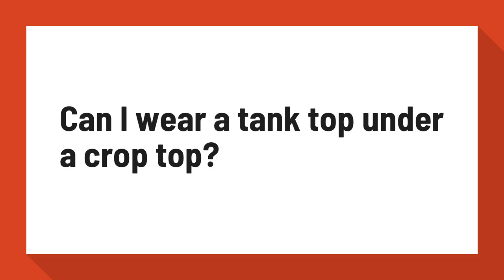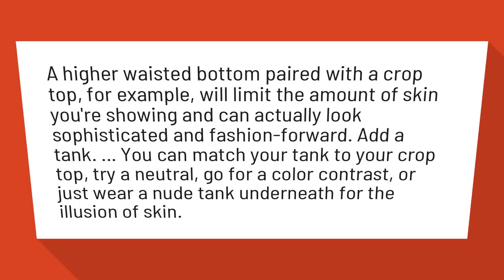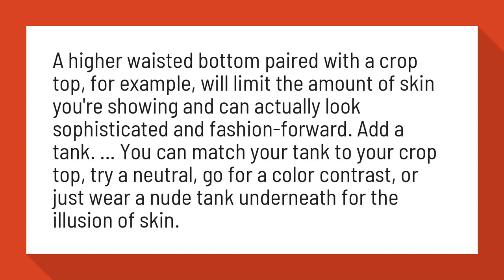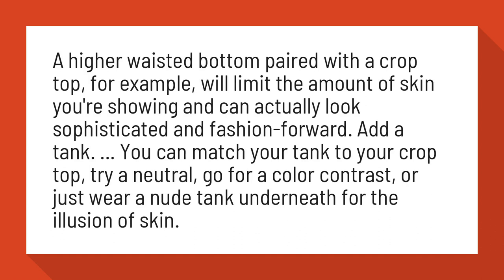Can I wear a tank top under a crop top?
How to Wear a Crop Top - College Fashion

A higher waisted bottom paired with a crop top, for example, will limit the amount of skin you're showing and can actually look sophisticated and fashion-forward. Add a tank. ... You can match your tank to your crop top, try a neutral, go for a color contrast, or just wear a nude tank underneath for the illusion of skin.